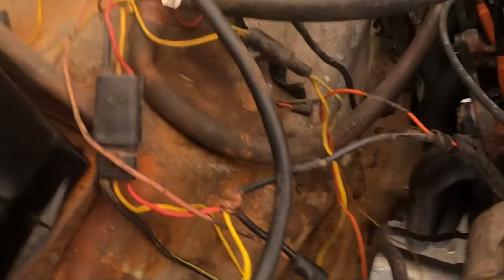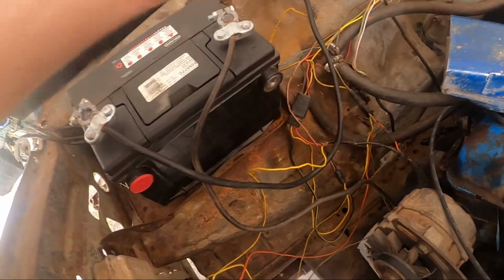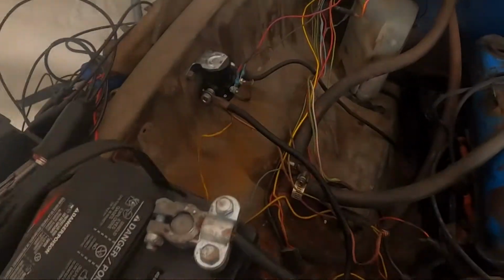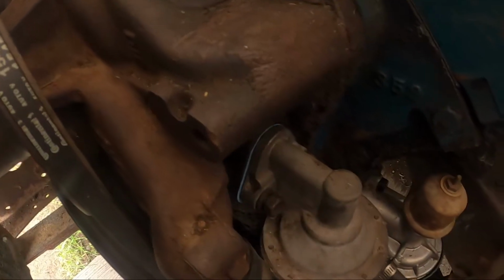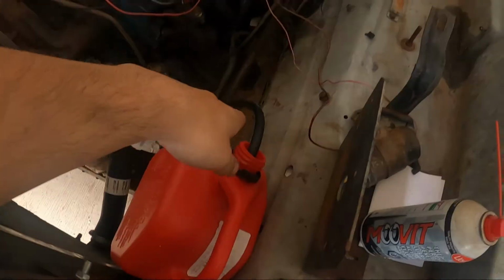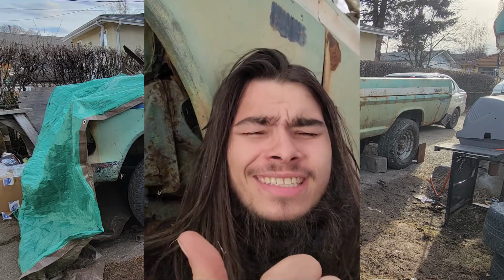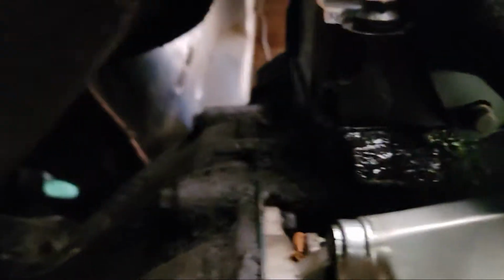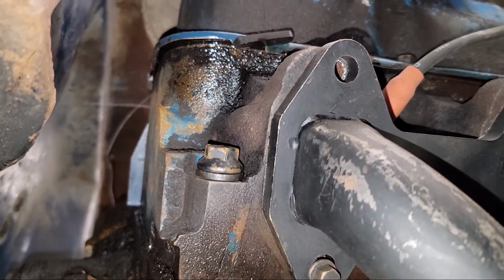1973 ford highboy installing a NEW fuel pump | but does it start?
So I had to replace the OLD fuel pump because it wasn't pumping ANY fuel so that's what I did. The new pump works way better now.

Little Blue is a 1973 ford f-250 highboy

Have any questions or suggestions or just comments? leave them below and we'll have a look.